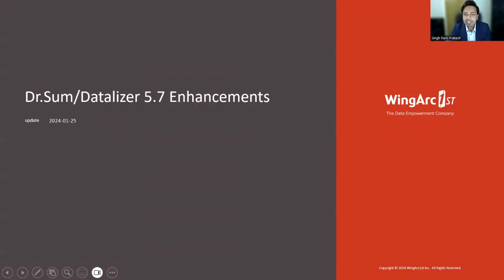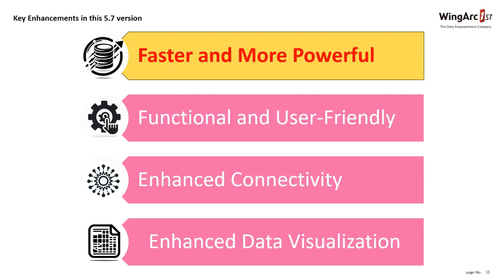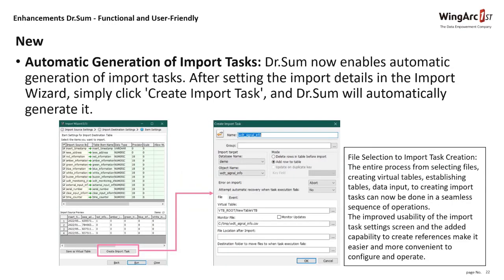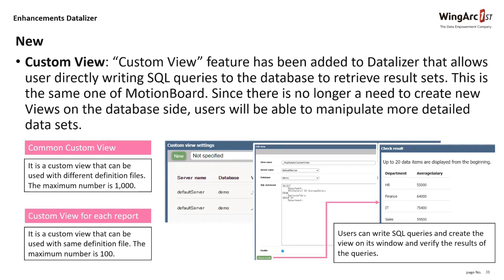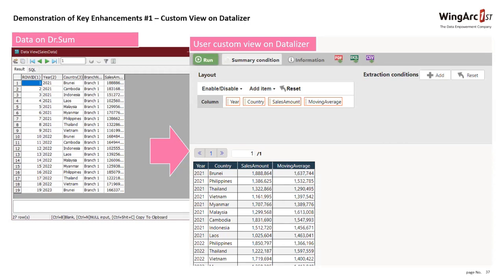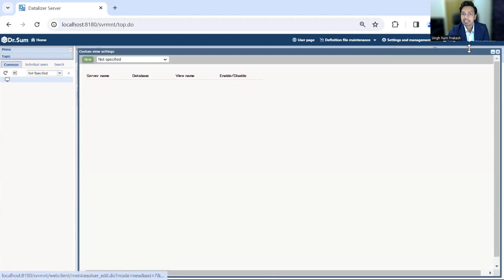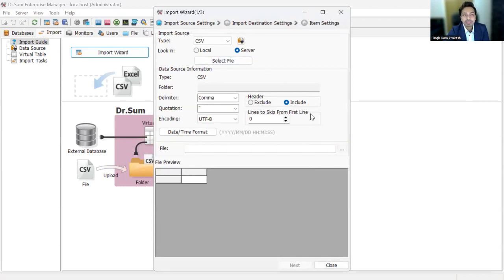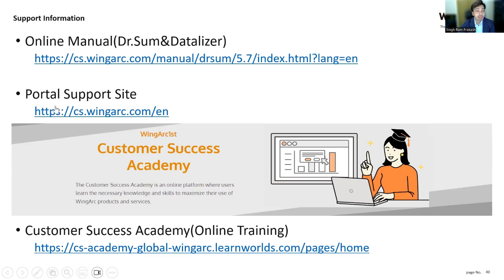Dr.Sum 5.7 New Features Briefing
This video is a recording of the Dr.Sum 5.7 New Features Briefing session held on January 25, 2024.
In this briefing session, we introduced the new features of Dr.Sum & Datalizer 5.7 with demonstrations.

Agenda:
1. Dr.Sum & Datalizer 5.7
 - History of Dr.Sum & Datalizer
 - Key Enhancements
2. Enhancements Detail
 - Dr.Sum
 - Datalizer
3. Demonstration of Key Enhancements
4. Support Information